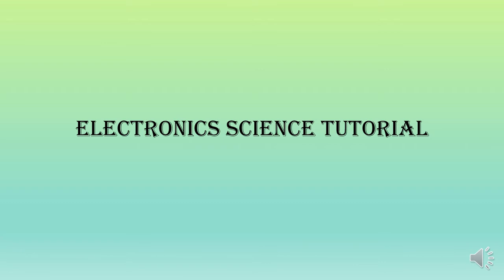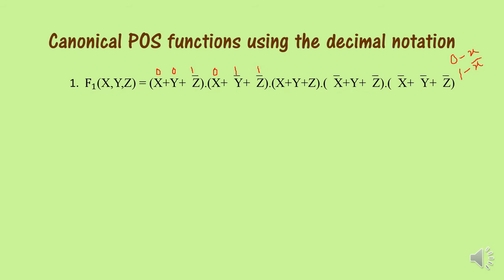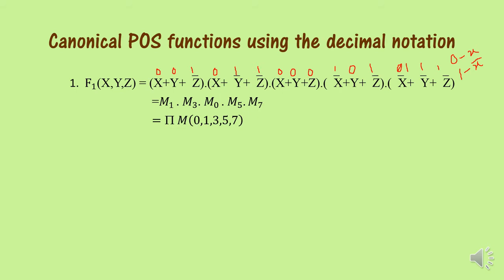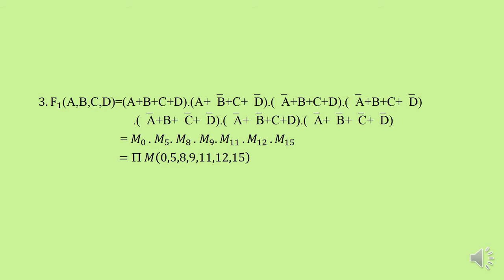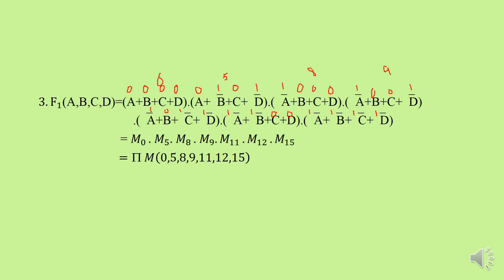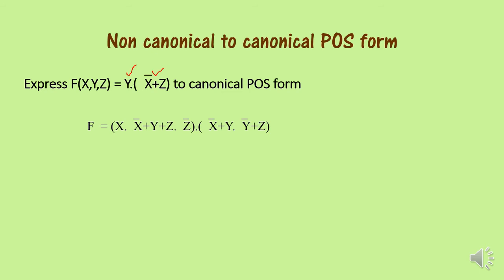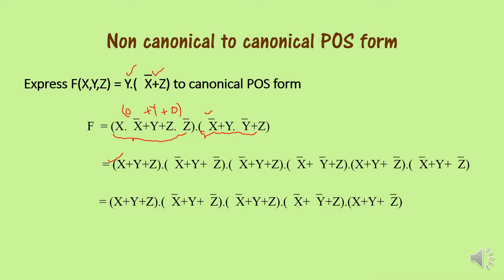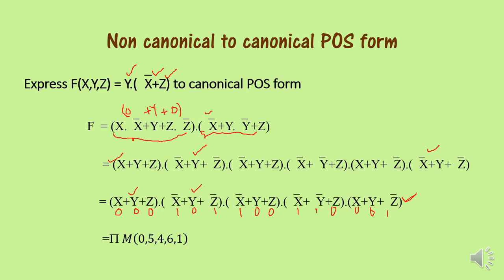Lecture-58 | Non-Canonical to Canonical POS Expression | Decimal Notation | Digital Electronics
Hey, in this video I have explained what is the decimal notation of canonical form and how non-canonical to canonical POS representation can be done.